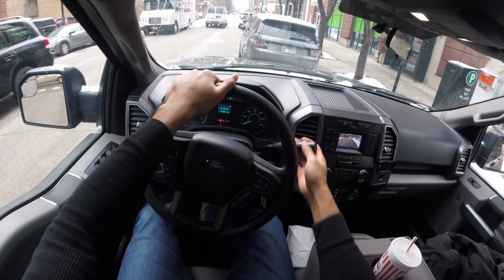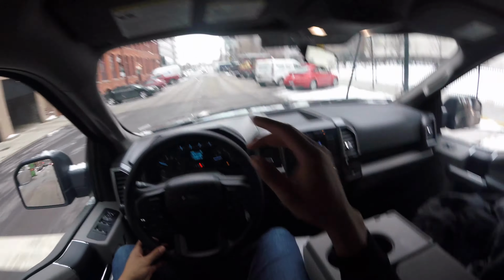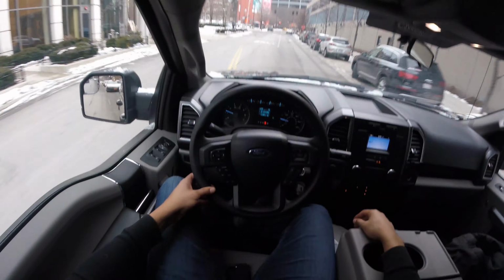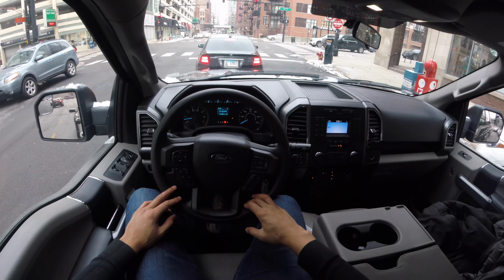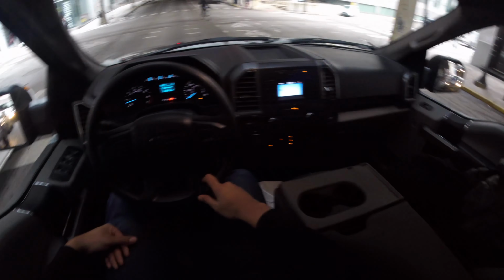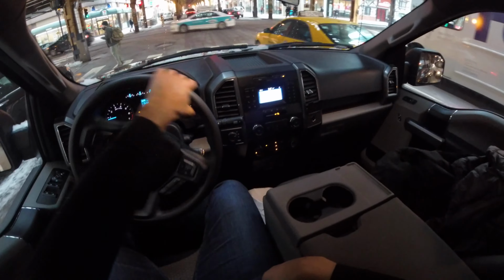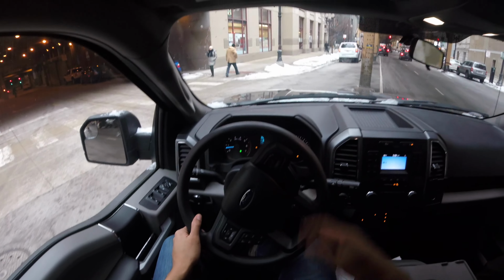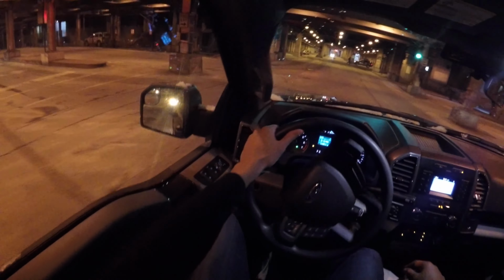Ford F-150: Test Driving in Chiraq Part 2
Ford F-150: Test Driving in  Chiraq Part 2.  Cruising around. .

Please Subscribe To My Channel For More Great Content If this video helped, check out the full playlist Ford F-150 Hacks and Instructions for more useful tips and step-by-step guides for your truck.

What other F-150 questions or fixes would you like to see next?